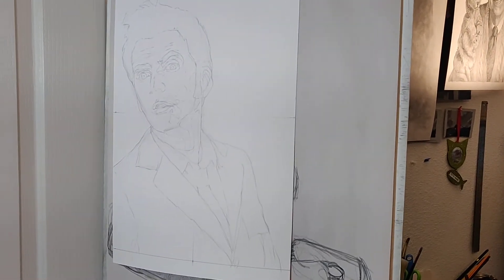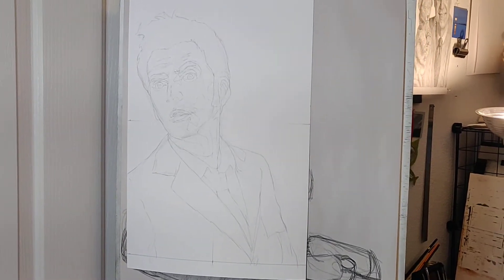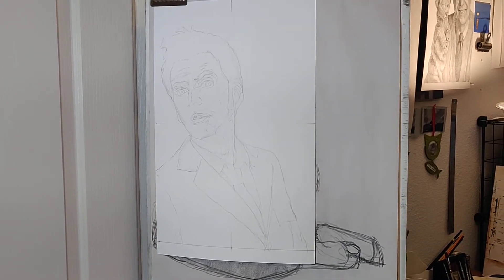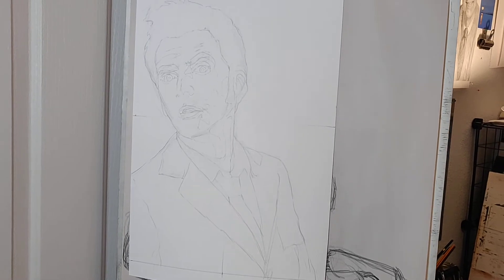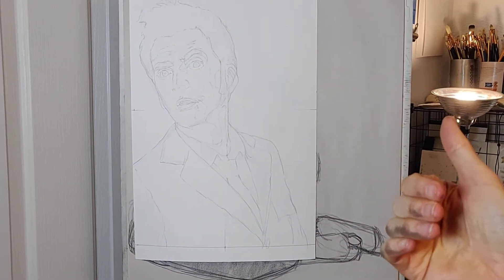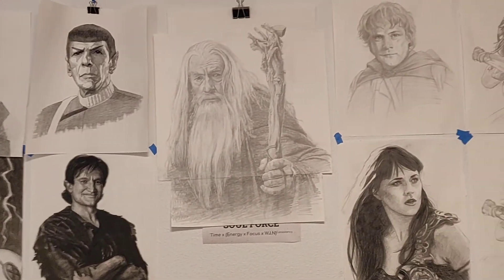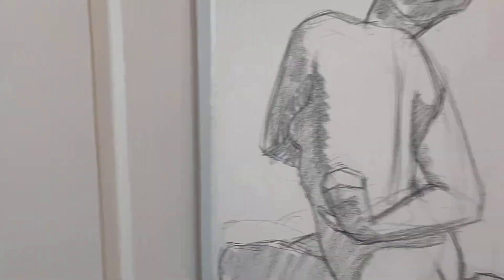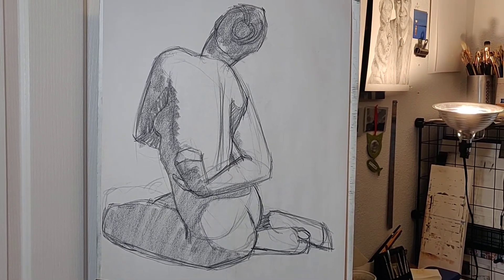Daily Art #2830 - The Tenth Doctor Started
I started my next Fandom Fitness drawing. This is for Dr Who and I picked the tenth doctor, David Tennant. I share a bit of information about how I start a drawing.

Checkout Fandom Fitness posts by ZooFit, the book with all my drawings will come out soon.

Hi, my name is Chris Beaven and I share wisdom to help creatives and give advice for aspiring artists. I want to give you personal development tips on creative habits, motivation, time management and how to be a productive artist in and out of the studio. I normally do this with book reviews but some times I give art advice with a short art vlog.